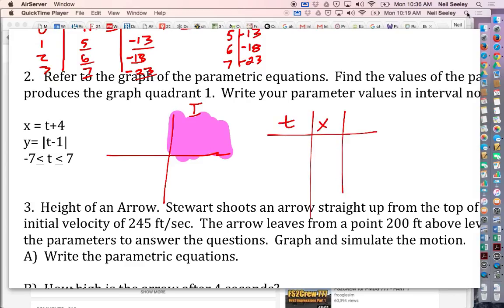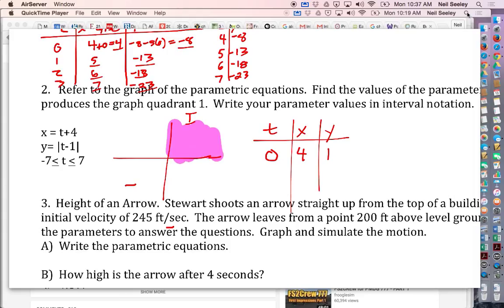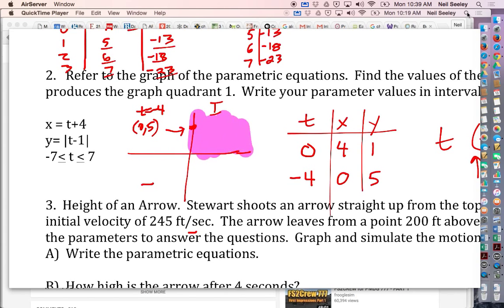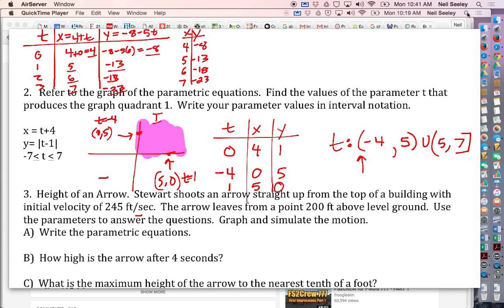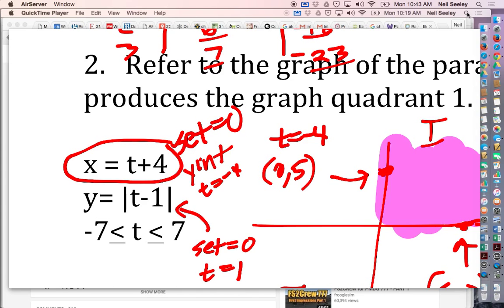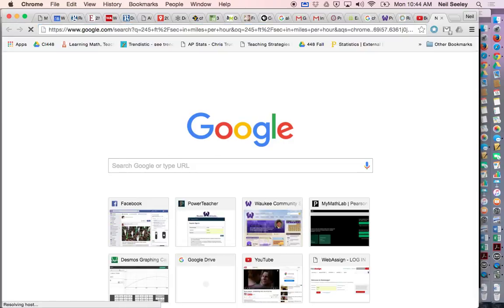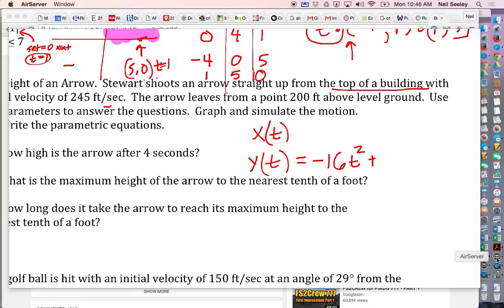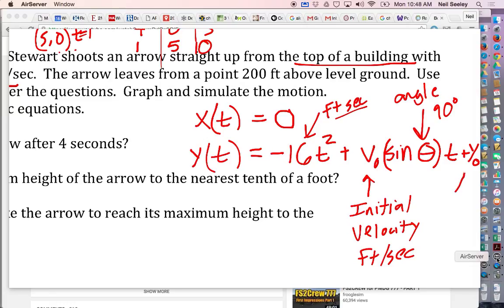Intro to parametric Eqs part II